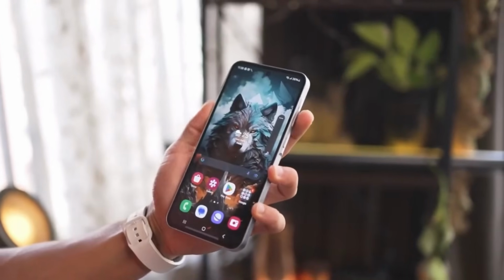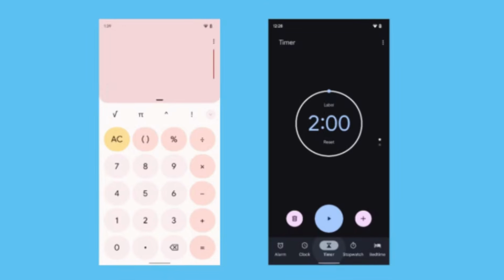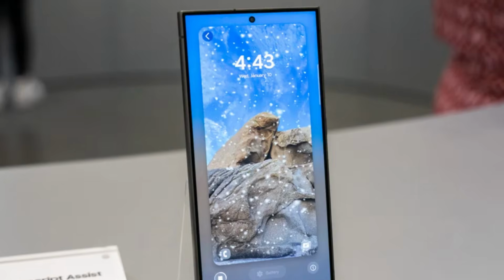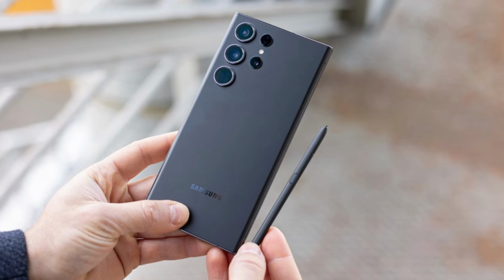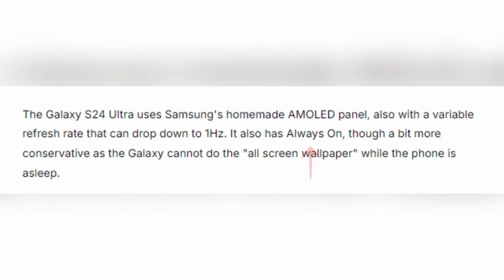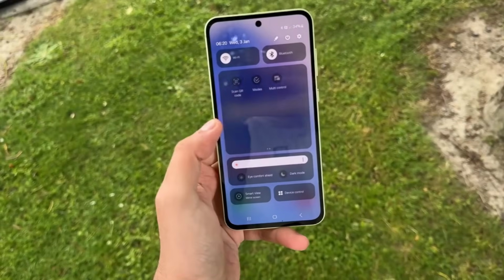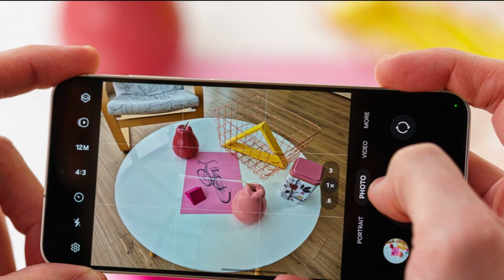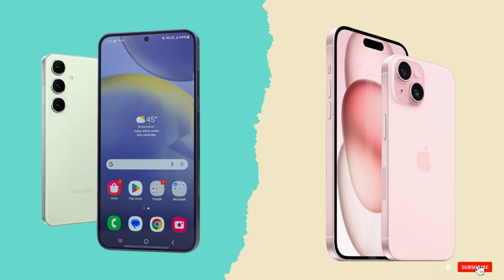One UI 7.0 Features: Stunning Updates to Samsung Find App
Samsung's One UI 7.0 leak unveils an exciting redesign of the Samsung Find app! From a brand-new app icon to a refreshed navigation bar, discover how Samsung is refining its visual identity and user experience. The cohesive updates extend across stock apps like Calculator and Clock, making One UI 7.0 a game-changer. Share your thoughts on these updates in the comments below!